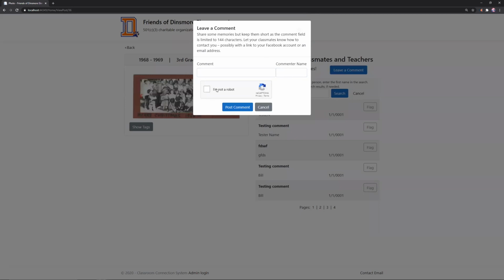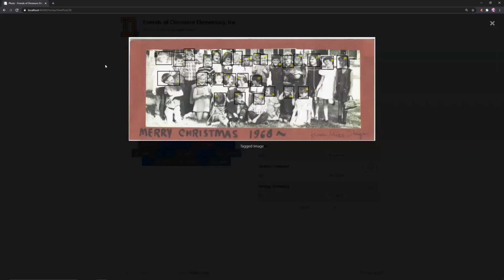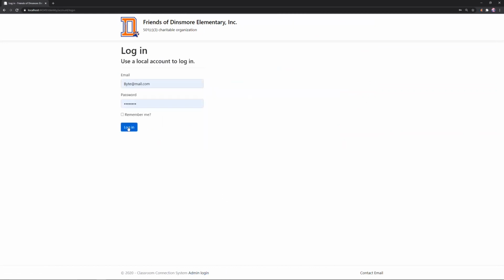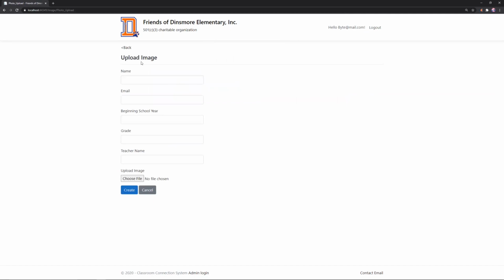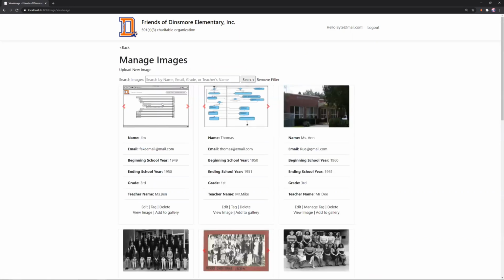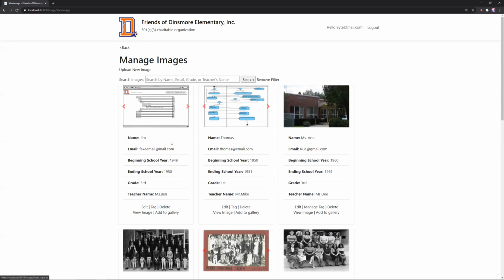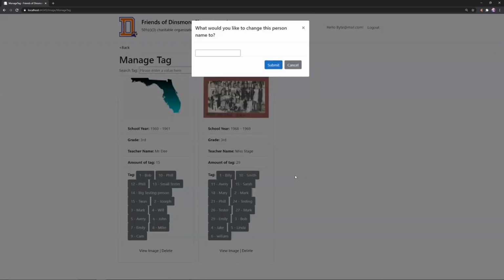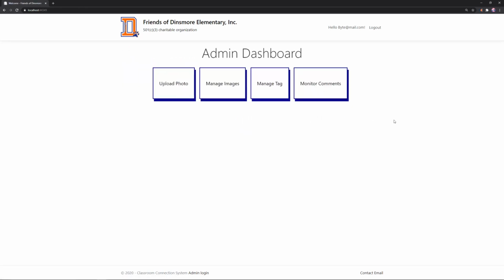2021SP CIS4328 Friends of Dinsmore Elementary Classroom Connection System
Team: Byte Knight
Students: Christian Conder, Carlton Douge, Nhat Nguyen, and Leon Whitfield
Project: Classroom Connection System
Client: Friends of Dinsmore Elementary
Industry Mentor: Ernest Mombay from Life & Specialty Ventures
Instructor: Dr. Karthikeyan Umapathy